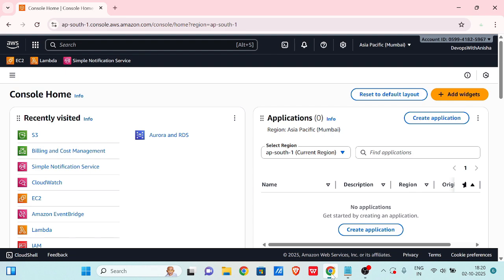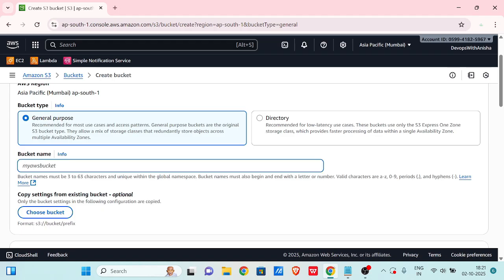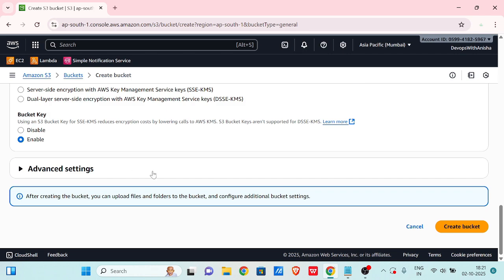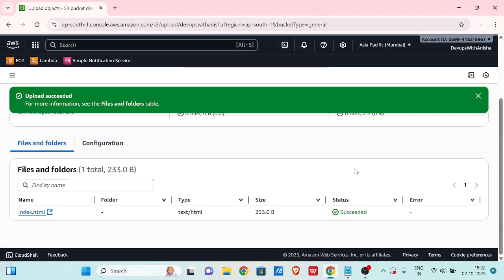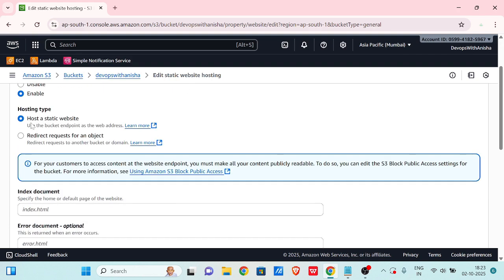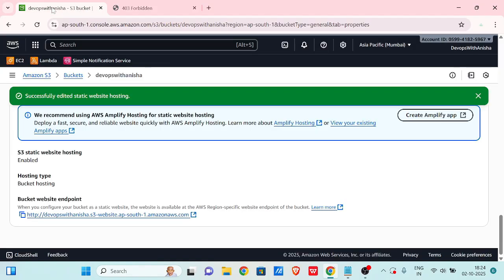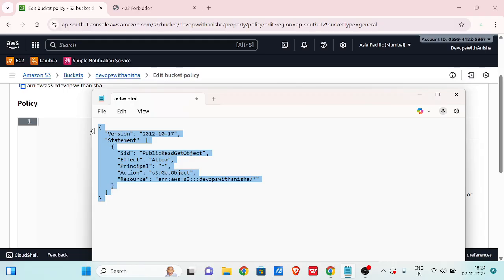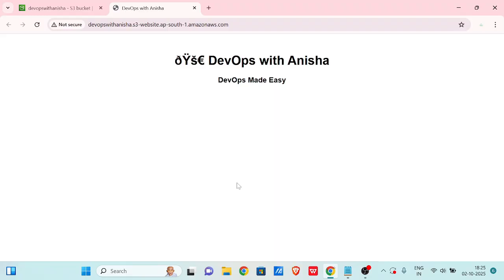"Static Website Hosting on AWS S3 | Step by Step Tutorial"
Description:
Learn how to host a static website on AWS S3 without using any CDN or additional services. This step-by-step tutorial will guide you from creating a bucket to making your website publicly accessible.

Steps Covered in This Video:
Log in to your AWS Console.
Navigate to S3 service → Create Bucket.
Give your bucket a unique name and choose the region.
Uncheck Block all public access (important for static hosting).
Upload Your Website Files
Go to your bucket → Upload.
Upload your HTML, CSS, JS, and other static files.
Set Bucket Policy for Public Access
Go to Permissions → Bucket Policy.

Paste the following policy (replace bucketname with your actual bucket name):

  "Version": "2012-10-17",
  "Statement": [
      "Sid": "PublicReadGetObject",
      "Effect": "Allow",
      "Principal": "*",
      "Action": "s3:GetObject",
      "Resource": "arn:aws:s3:::bucketname/*"

Go to Properties → Static website hosting.
Select Enable → Choose Index document (e.g., index.html) and optionally Error document.

Access Your Website
Copy the Endpoint URL provided in the Static Website Hosting section.
Open it in your browser to see your website live.